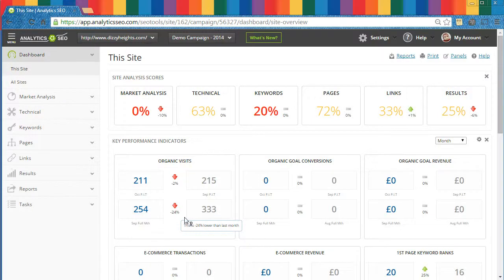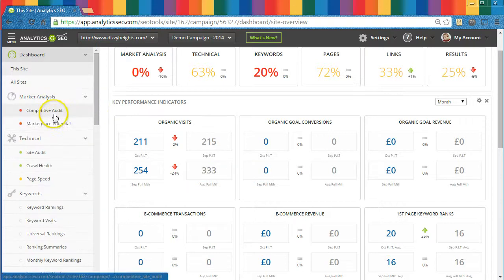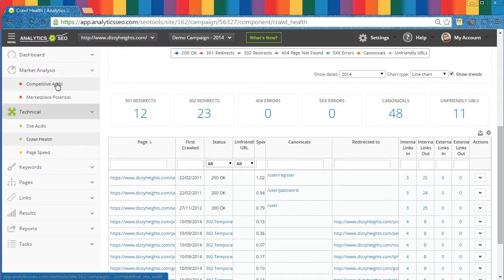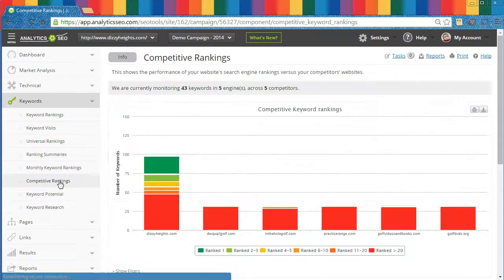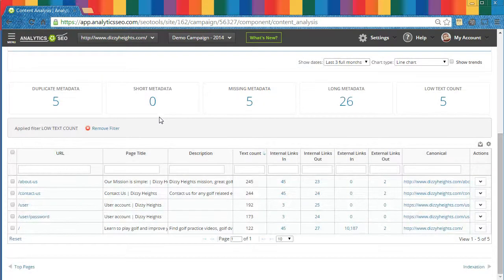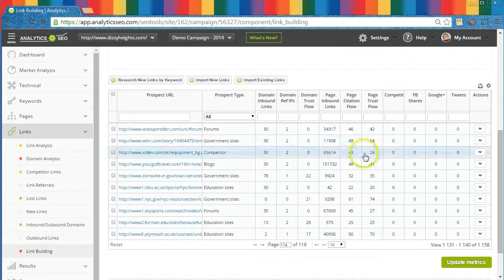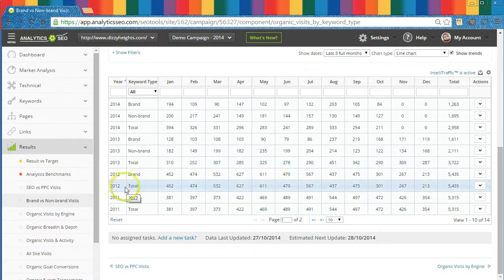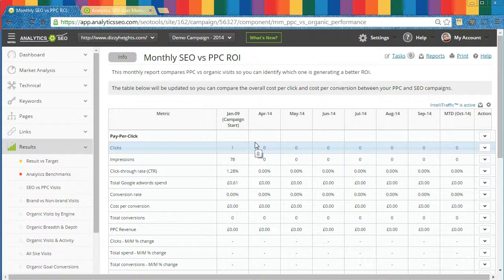Getting Started with Analytics SEO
A very quick introductory video on the Analytics SEO campaign management platform.